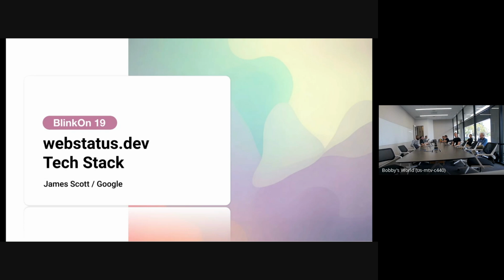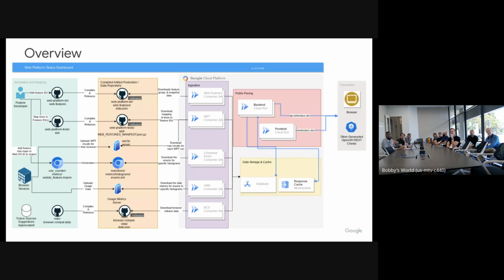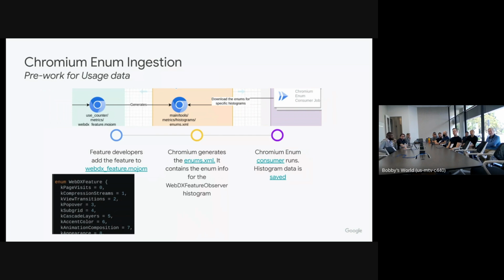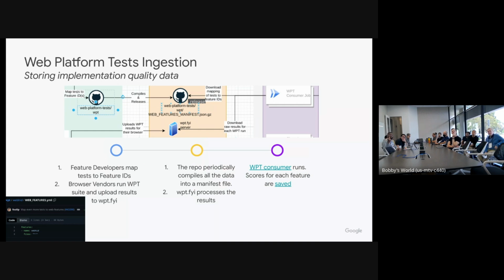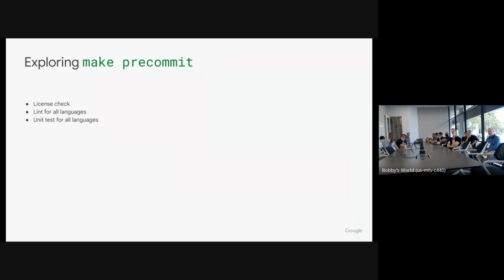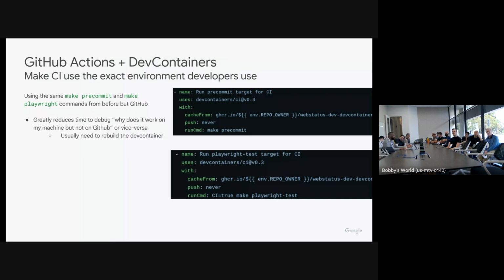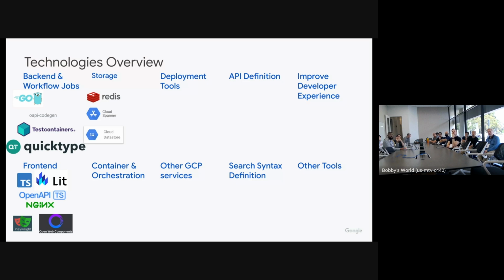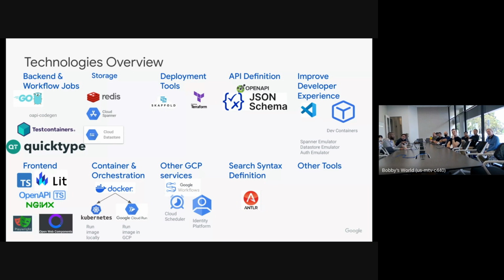webstatus dev Tech Stack [BlinkOn 19]